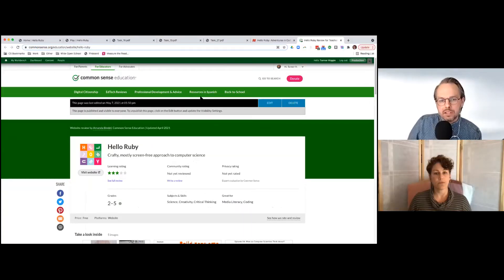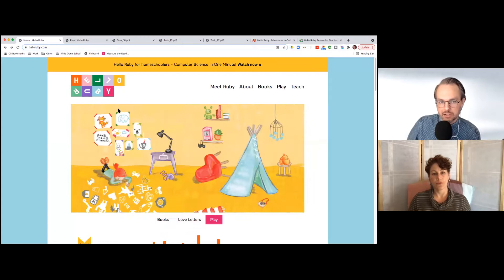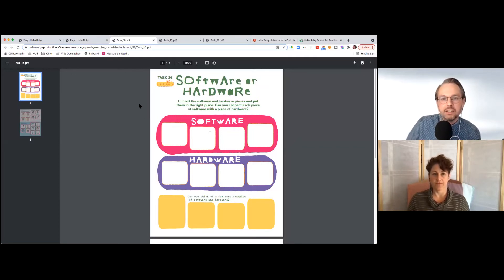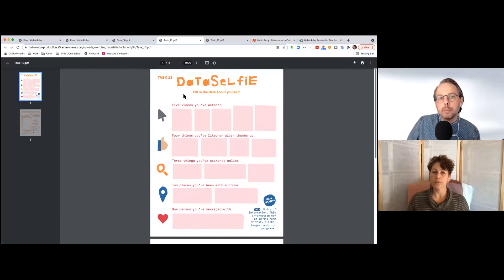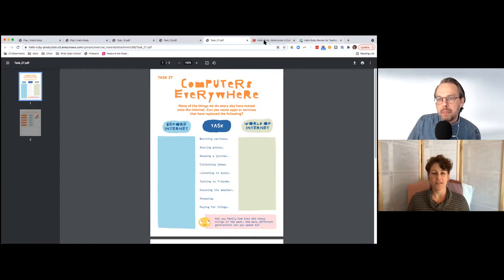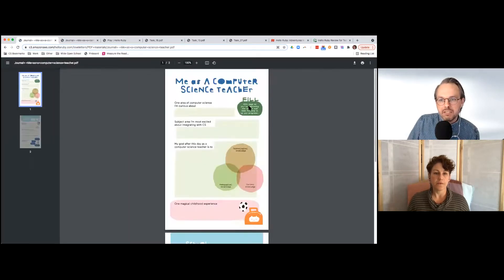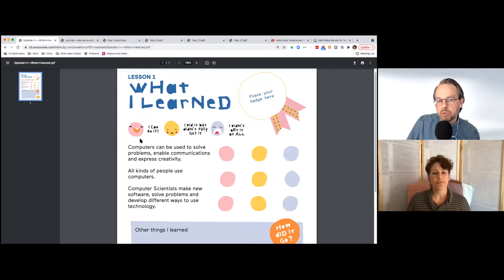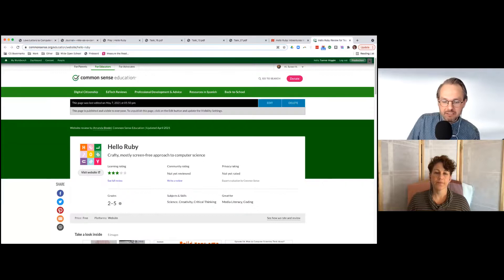Can You Teach Computer Science without Computers? Hello Ruby Thinks So!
Join the Common Sense editors for a look at Hello Ruby, a craft, screen-free approach to computer science. Hello Ruby started as a Kickstarter campaign for a series of children's books about computers, technology, and programming. It has grown into a set of materials for teaching kids computer science through hands-on arts and craft activities.

What sets Hello Ruby apart are its off-screen experiences, designed to help kids understand and build interest in computers and technology. The activities are fun and creative. They find ways to give kids a basic understanding of the logic and concepts of computer science, all without the need -- and possible intimidation or frustration -- of using computers and devices.

For more on what we thought of Hello Ruby, read our review